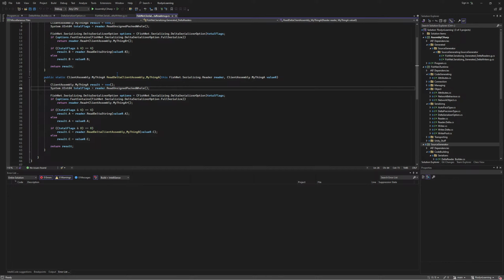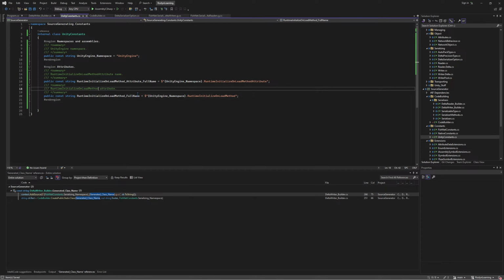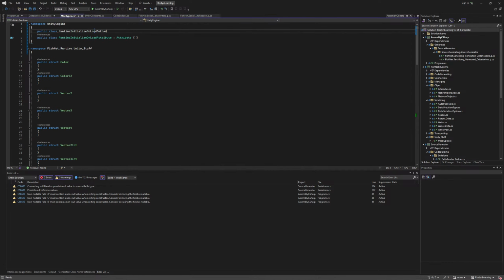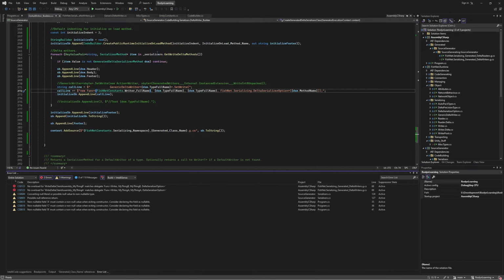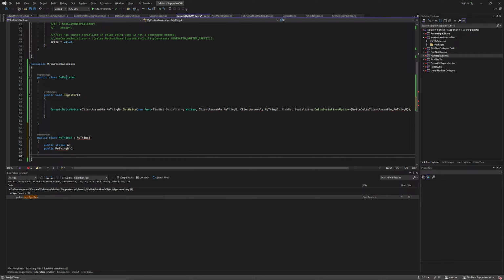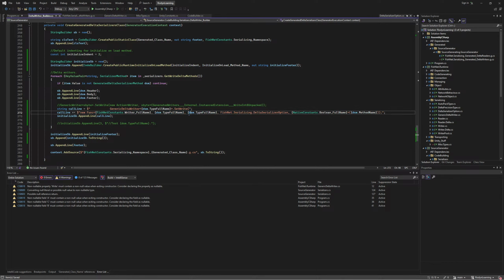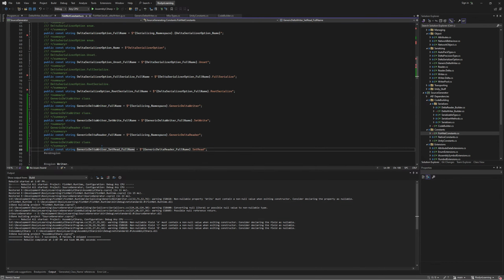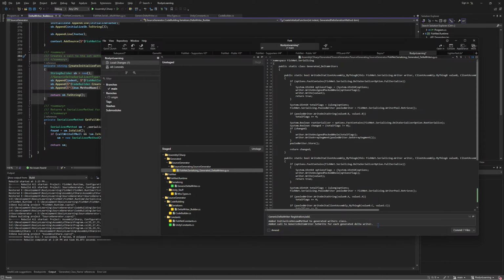Live Q&A and Fish-Networking Development